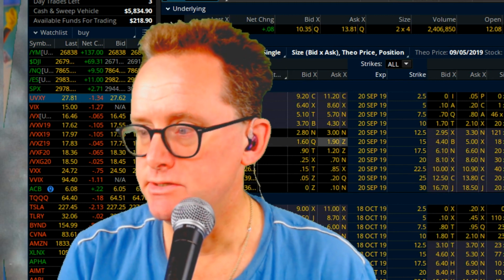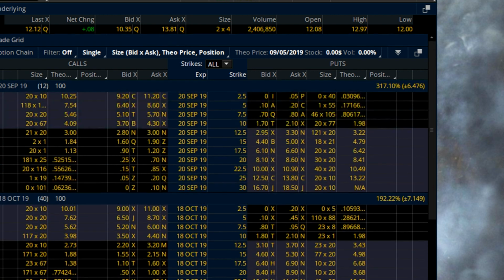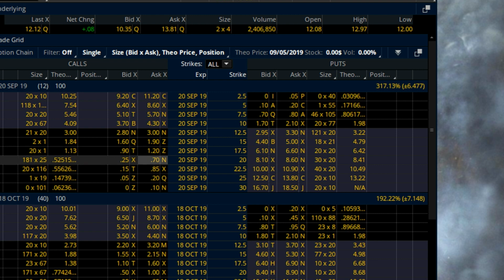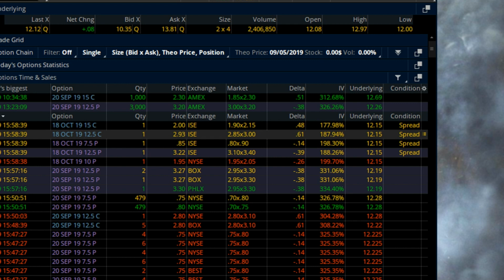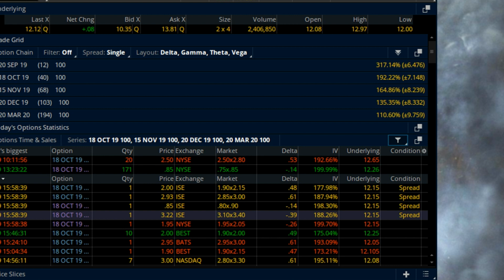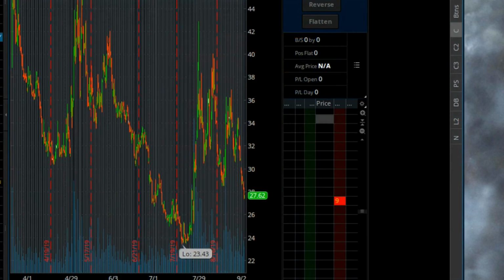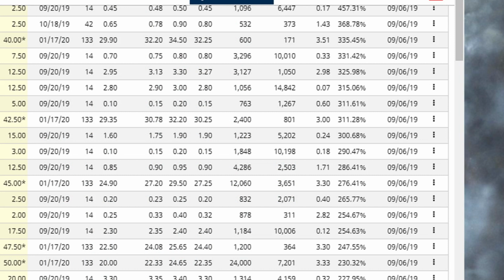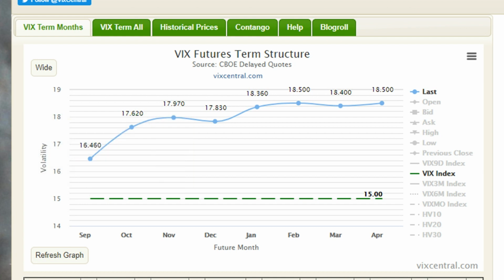Weekend Update Calendar Spreads $UVXY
Bitcoin wallet:

32x6EPFxWtMaUZveuuwXQKo9P3zFqD7tWp

Litecoin Wallet:
MSaTbHbaxkCcjSMki3ey9inSiduVNHrEEo